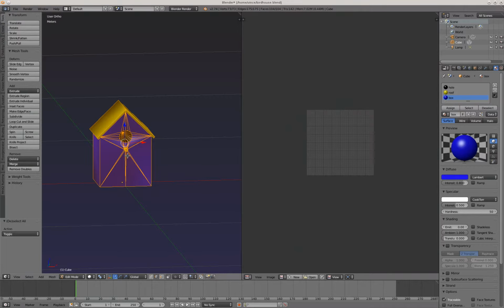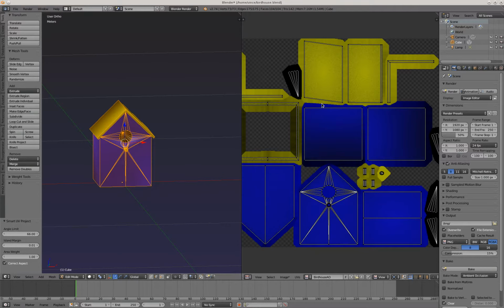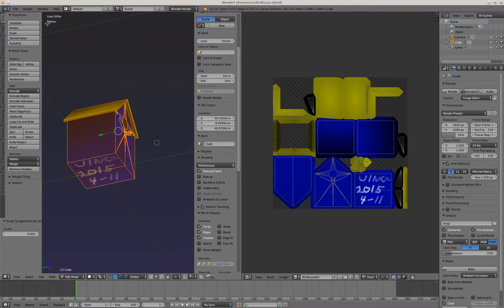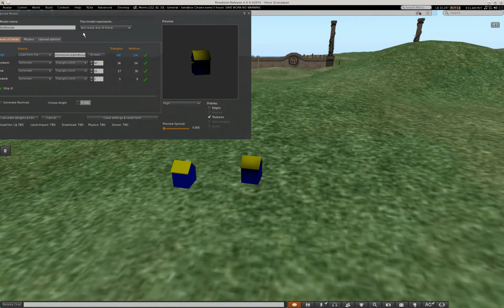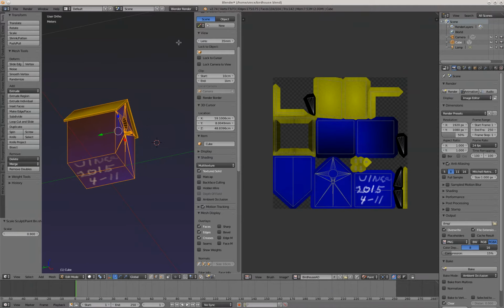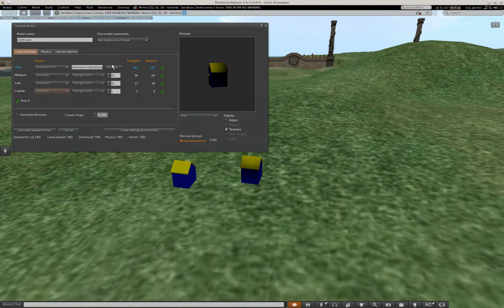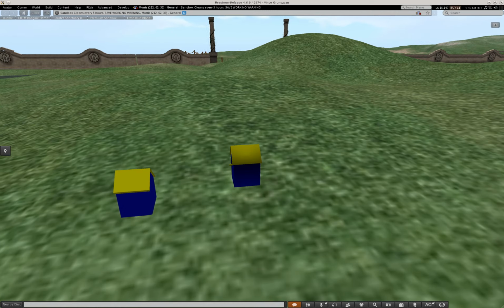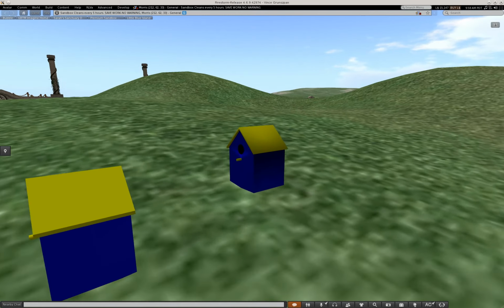Blender 2.74 to adjust birdhouse for Second Life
Adding ambient Occlusion to our birdhouse and a short explanation of the Secondlife upload paramaters